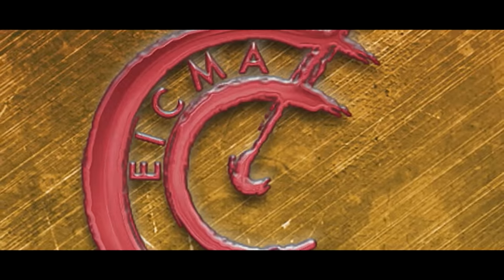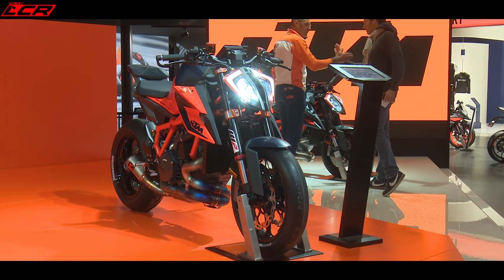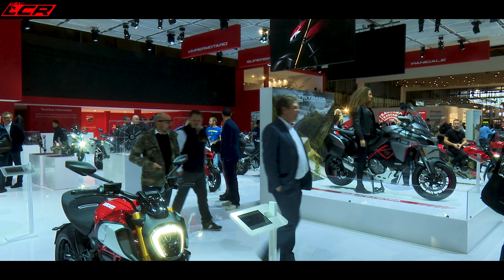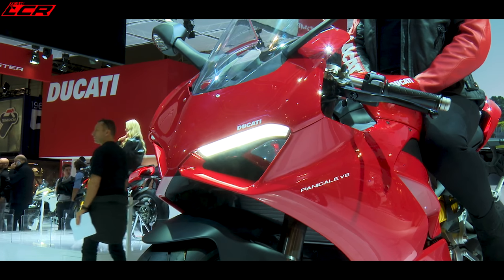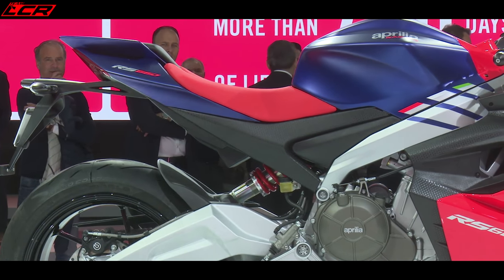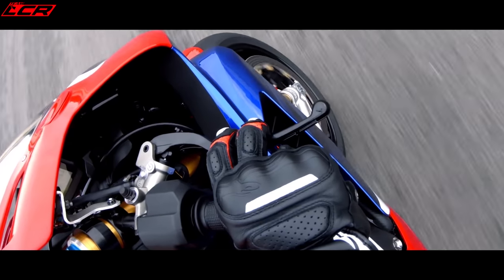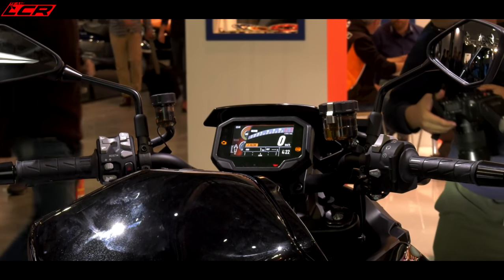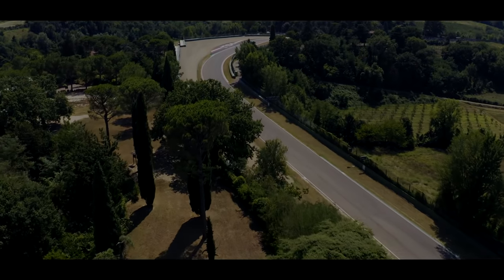The BEST New Bikes for 2020!! | EICMA 2019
With all the latest bike releases from EICMA this week we take a tour of the show and talk about the hottest new motorcycles for 2020! Strap yourself in, 2020 is going to be EPIC!

LCR Stickers are back!

LC